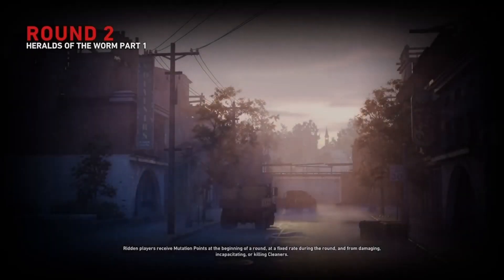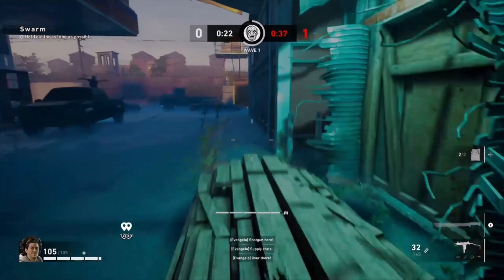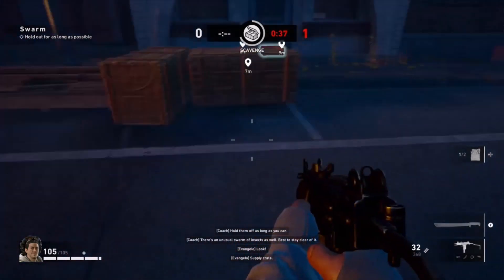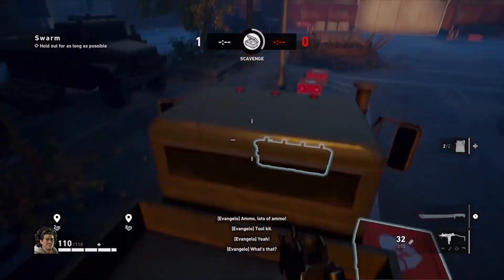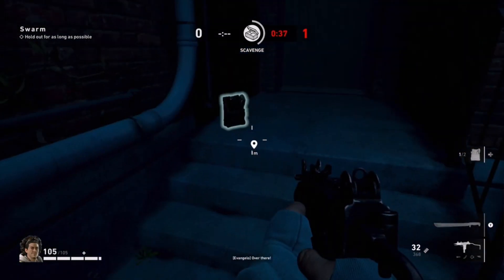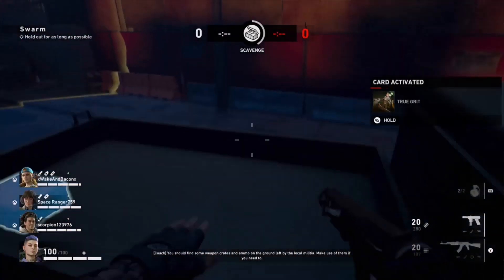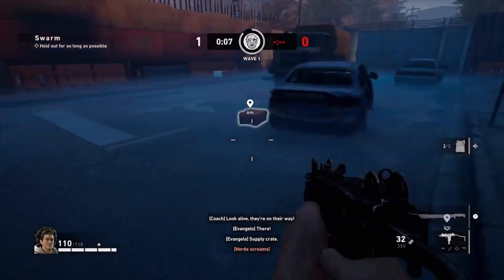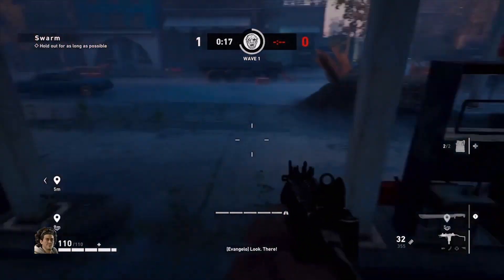BACK 4 BLOOD SWARM MAP BREAKDOWN "All Toolkit & Loot Spawn Locations" (HERALD OF THE WORM PT 1) B4B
Another Map Breakdown Video here. Herald of the Worm pt 1 all toolkit spawns weapon and ammo spawns, explosive spawns, toolbox spawns.